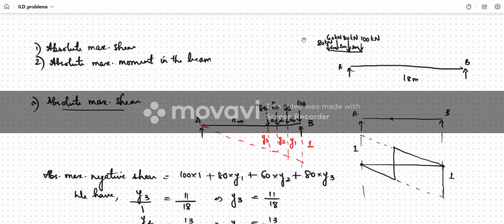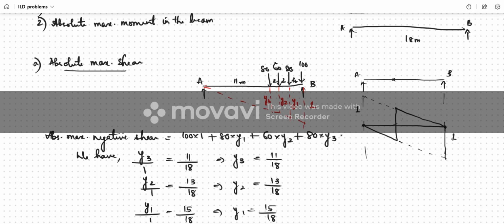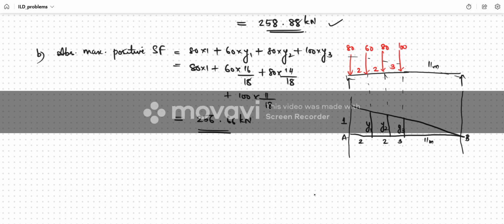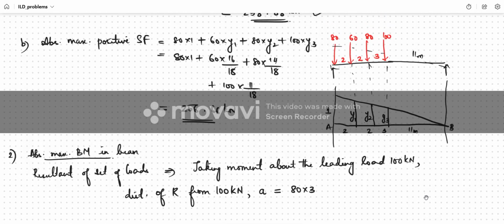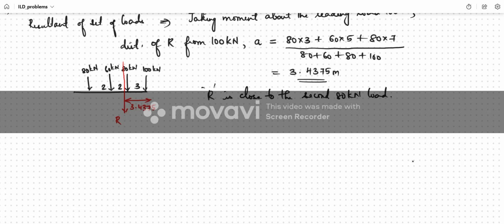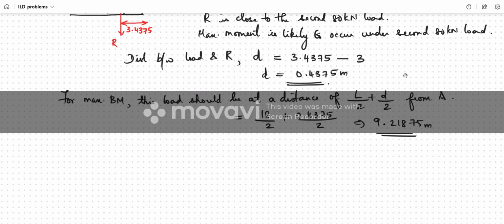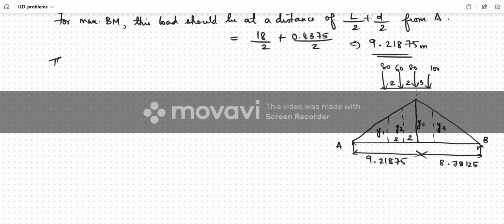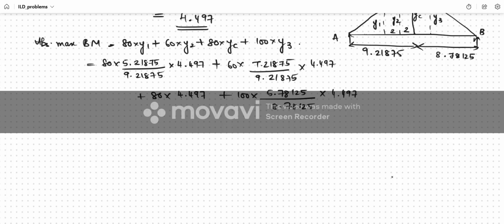Problem 2_Absolute maximum SF and BM for train of point loads